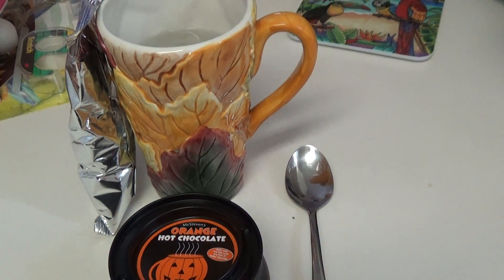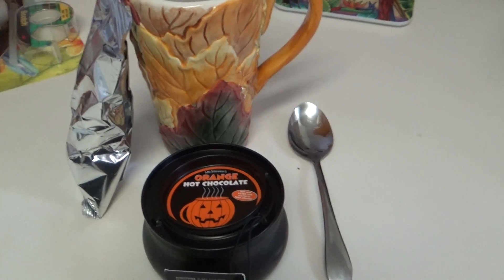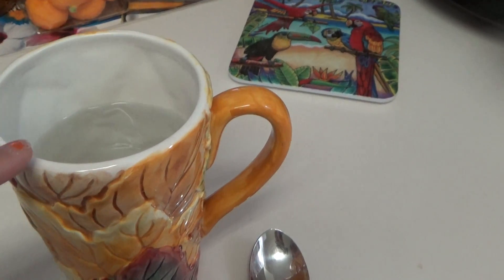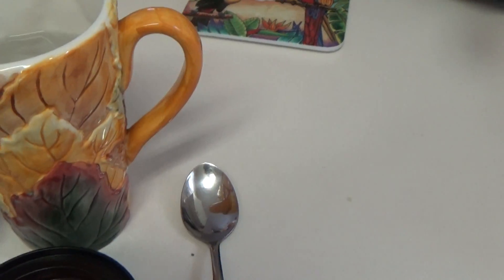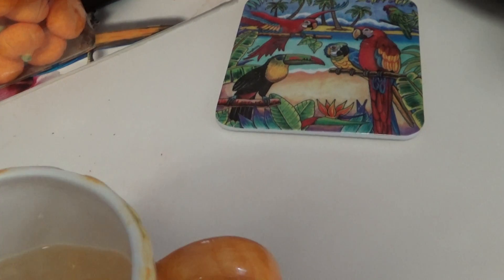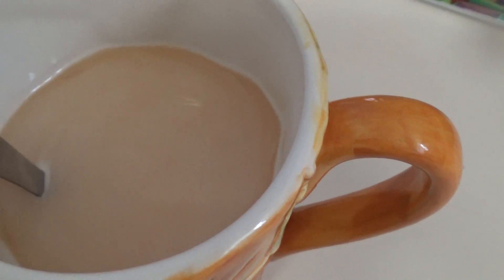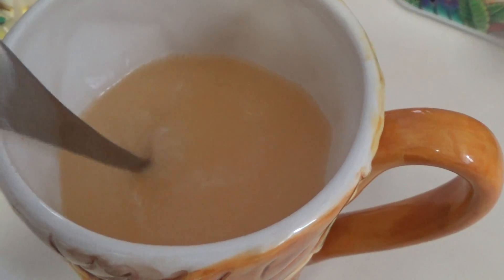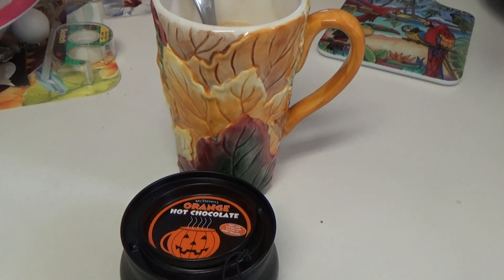Orange Hot Chocolate Experiment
Hot Chocolate from Marshall
Need mug
put in Macowave about 150 mintues until is hot
Tablespoon about 2 1/2 TBSP
See if Turn color Orange and Stir it
Enjoyed the Hot Chocolate .